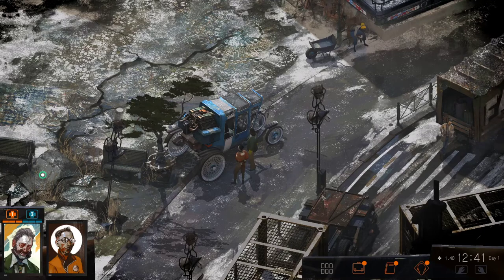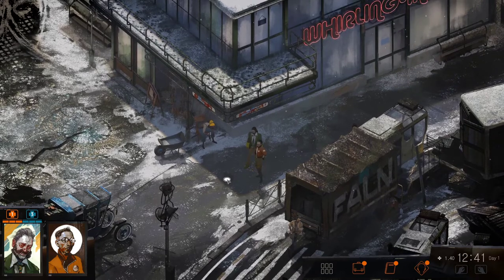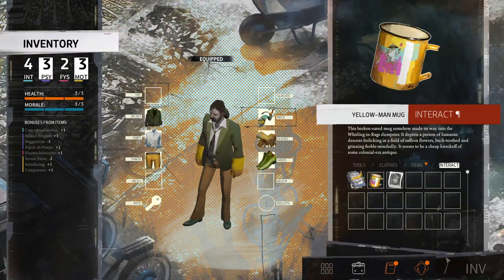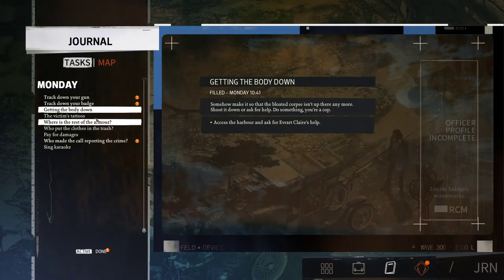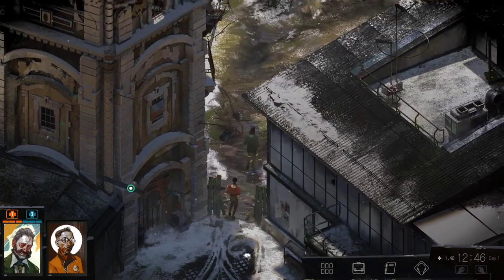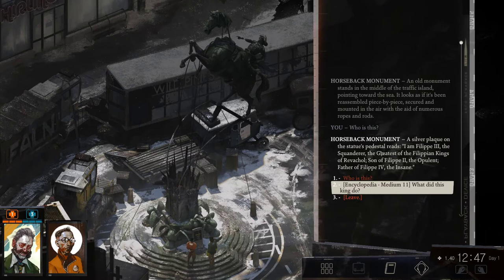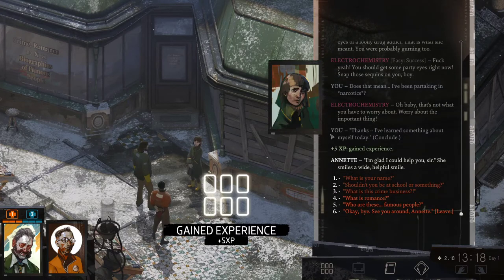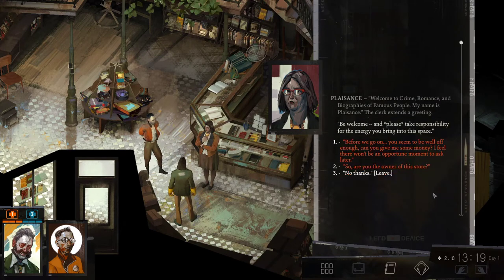Let's Play Disco Elysium - Episode 4 - The Cursed Bookstore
My continuing (mostly blind) playthrough of 2019 indie-crpg Disco Elysium!

My signature skill: rhetoric
Sorry kids, we're a sorry cop!